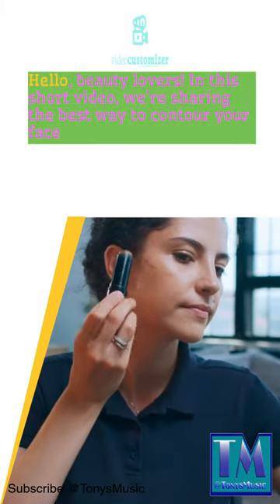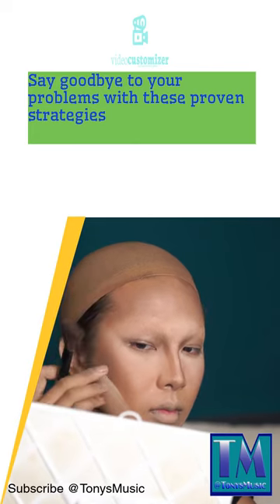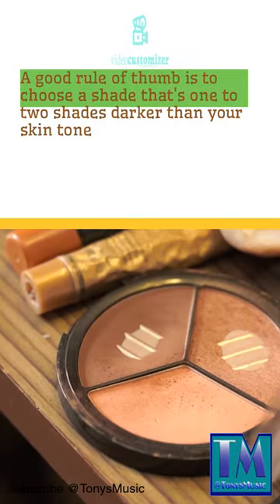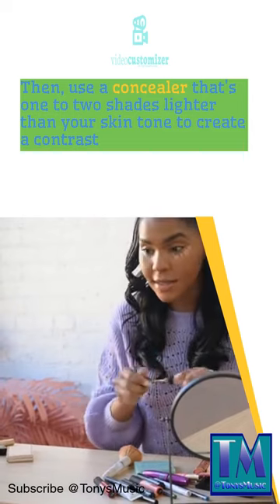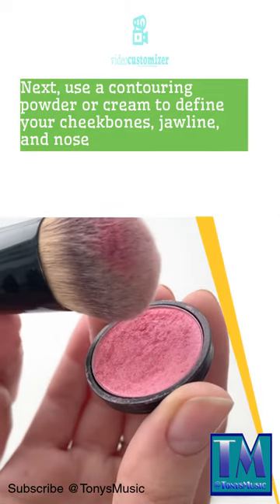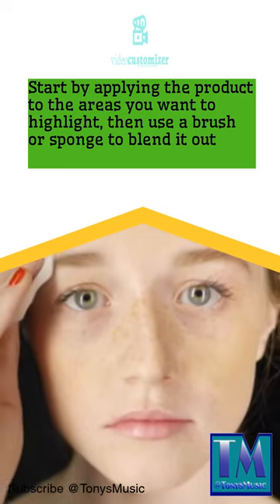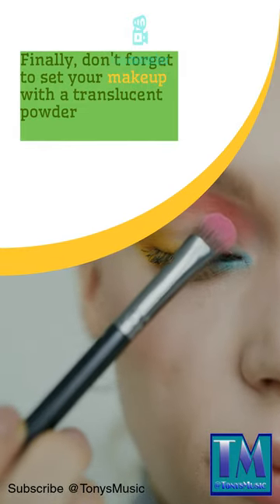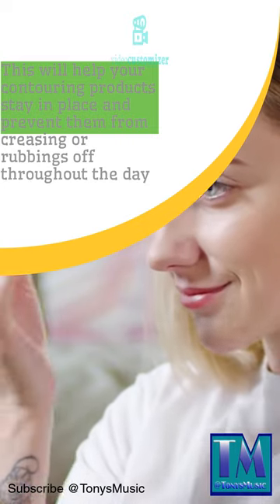Beauticians Secrets 4.contour your face.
this is the 4th in the shorts series about Beauticians Secrets this one gives you a few tips on contouring your face!